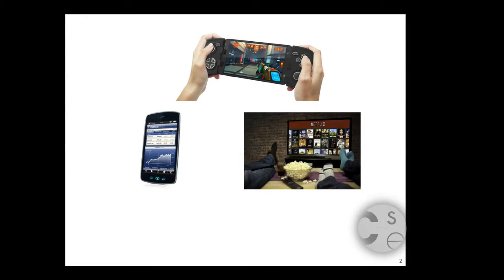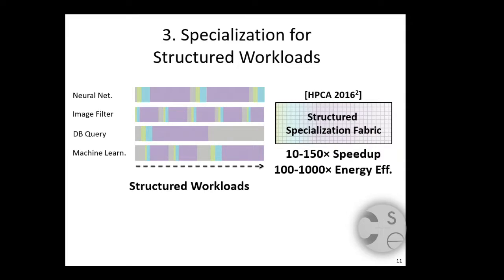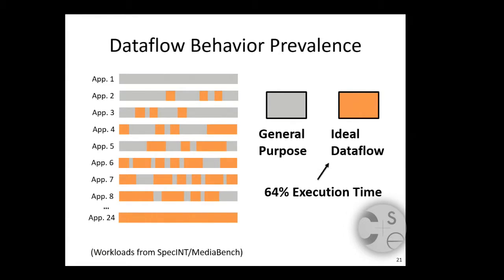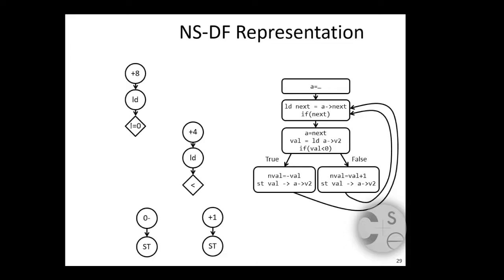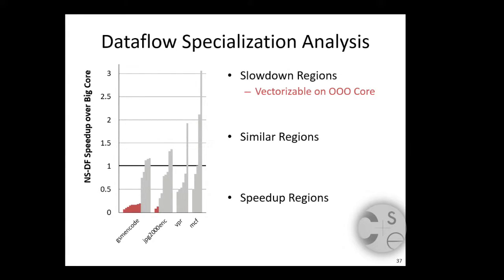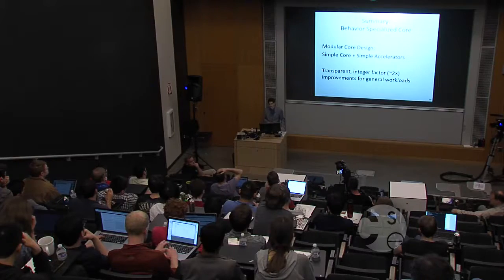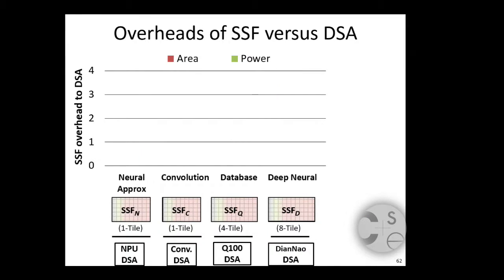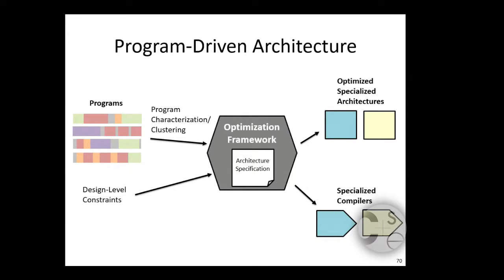UW CSE Colloquia: Tony Nowatzki (U Wisconsin, Madison)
Reviving General Purpose Computing with Architectural Specialization

Abstract

Improvements in the performance and energy consumption of general purpose processors have slowed dramatically over the last decade. This is due to the combined effect of breakdowns in transistor scaling, causing severe chip-level power limitations, and monolithic and inefficient general purpose microarchitecture.
In this work, I propose and evaluate a concept called "behavioral specialization", where the design of general purpose processors is modularized by adding programmable offload engines, each best-suited for different program behaviors or characteristics. To explore this principle, I designed a modular general-purpose core which transparently improves performance and energy efficiency by integer factors. I also extend these principles to create an architecture for highly-regular and parallelizable workloads for a further order of magnitude improvements.
I have discovered that a small number of exploitable program behaviors can cover a majority of applications, that dataflow architectures become practical and useful in hybrid execution with a general purpose core, and that programmable architectures can be competitive with domain specific alternatives on well-behaved workloads, with only small area and negligible energy overheads. Overall, behavioral specialization causes disruptive change in microprocessor tradeoffs, enabling mobile-class processor energy-efficiency with desktop-class performance.